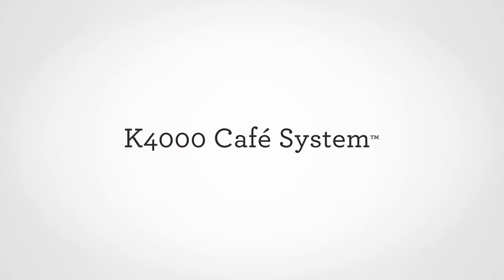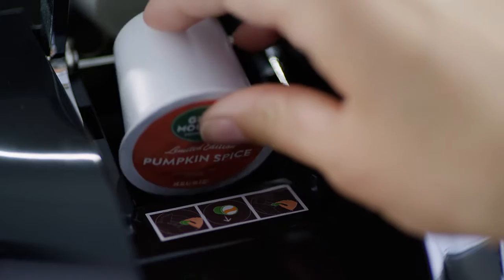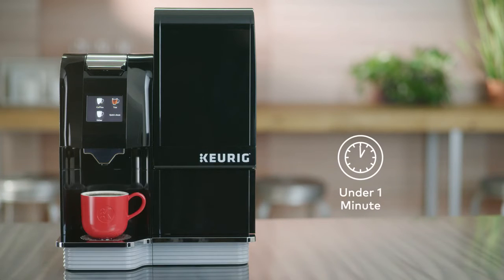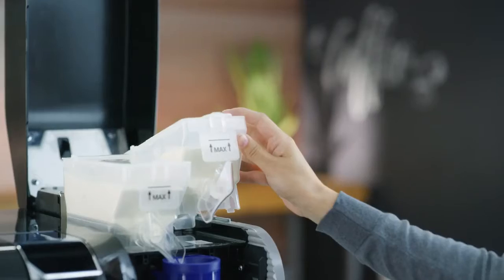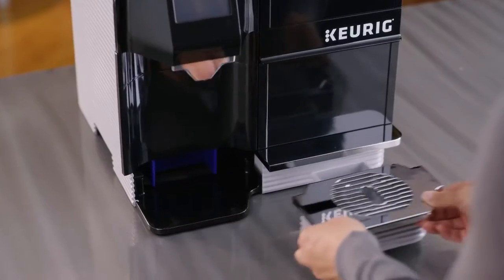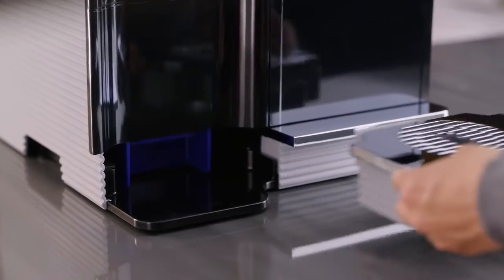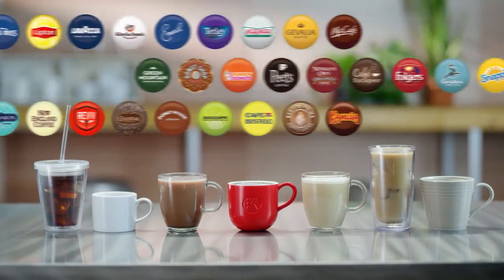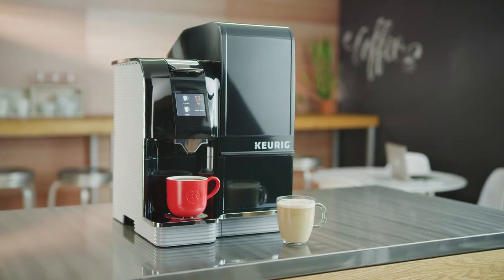Keurig K4000 Cafe System Features and Benefits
The Keurig® K4000 Café System delivers effortlessly delicious café-style beverages in less than a minute. Brew stronger, more intense coffee at the touch of a button, or use the programmed recipes to brew cappuccinos, lattes, and milk-based beverages using K-Cup® pods for a flavourful and bold coffeehouse beverage experience. The simple touchscreen makes it easy to brew your favorite K-Cup® pod on its own, or use it to make a truly delicious coffeehouse beverage by way of two milk powder hoppers. Designed for back-to-back brewing, it also features automatic K-Cup® pod ejection and a built-in disposal bin for easy clean-up.

SPECIFICATIONS
Usage: Commercial use only
Power: 1,400 watts
Voltage: 120VC
Weight: 35 lbs. Empty
Dimensions: 18.5”D x 14.96”W x 20.47”H / 32.09”H (during powder hopper refills)